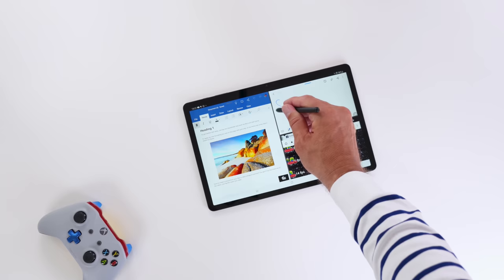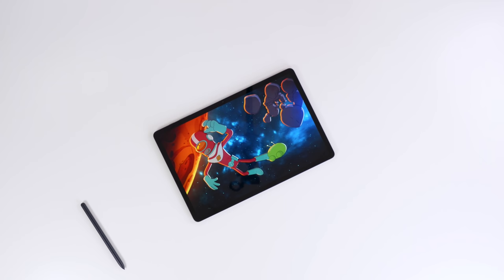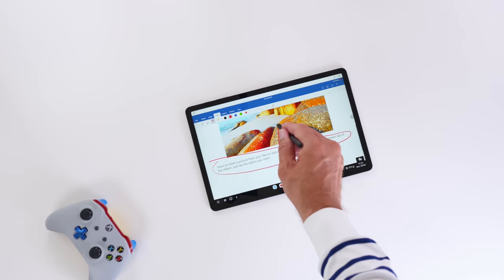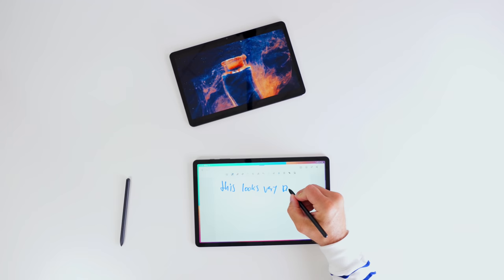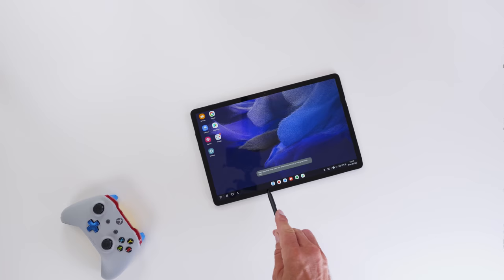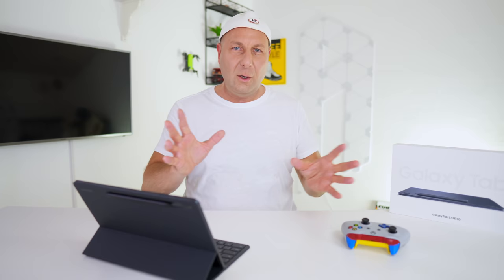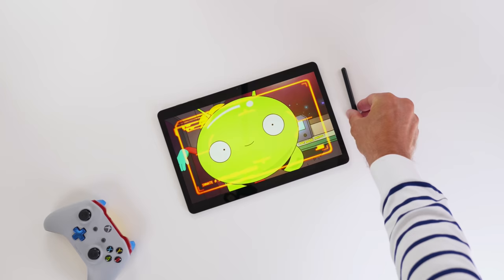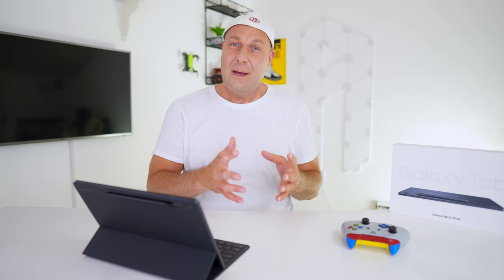NEW Galaxy Tab S7 FE - Powerful Enough For Productivity? (REVIEW)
I am looking at the Samsung Galaxy Tab S7 FE to see if it has enough power to handle DeX with heavy-duty tasks. Can the Samsung Galaxy Tab S7 FE actually go through this without any issues? Are you looking to buy a Samsung Galaxy Tab S7 FE?